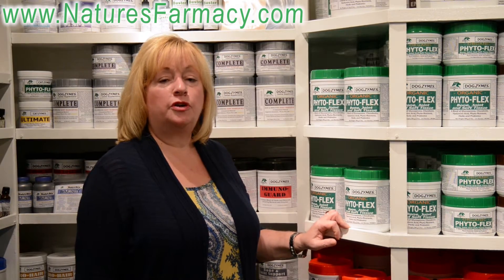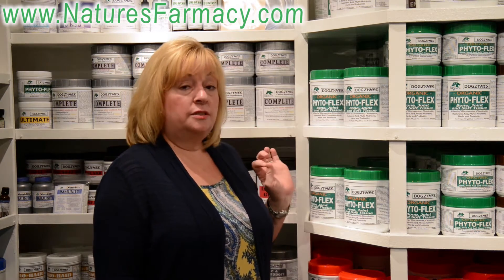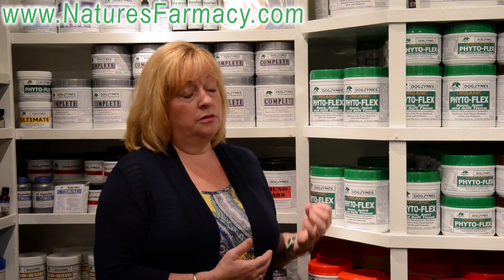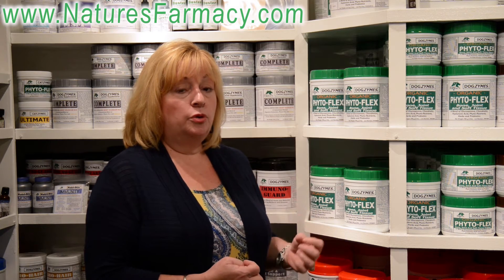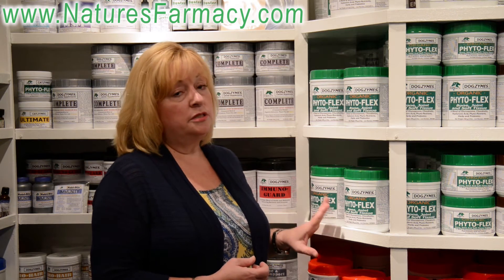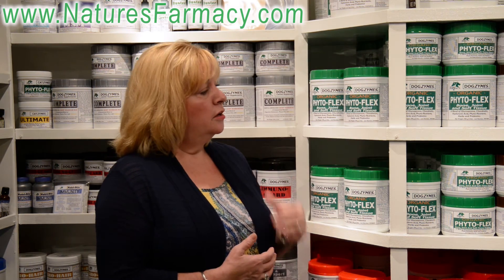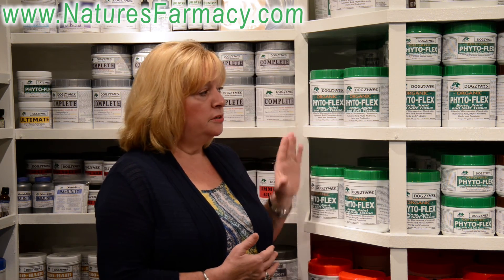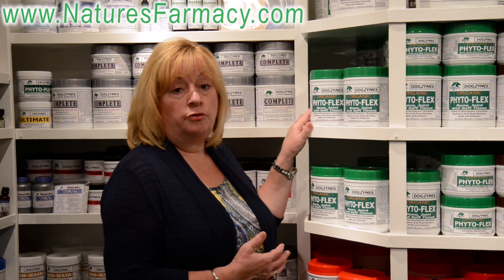Dogzymes Phyto Flex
One of our best sellers! Phyto Flex is our basic Bone & Joint formula with the addition of an exclusive Organic herb package for maximum nutritional support of bones, joints and connective tissue. Ideal for the geriatric dog, agility dog or the puppy. Micro-encapsulated for 2 – 3 year shelf life. No preservatives or fillers.